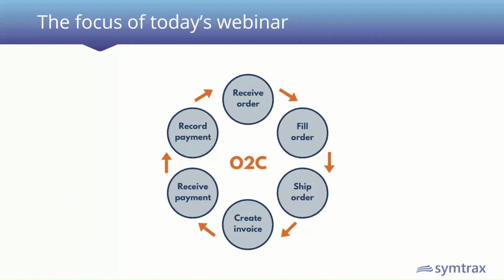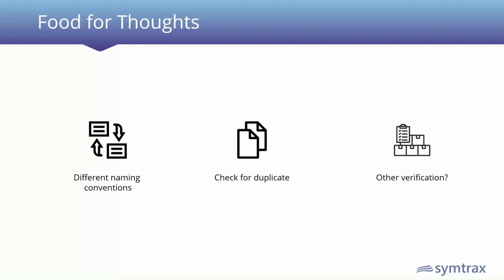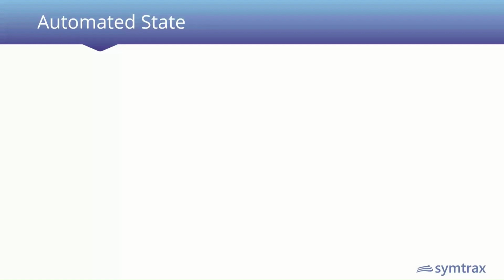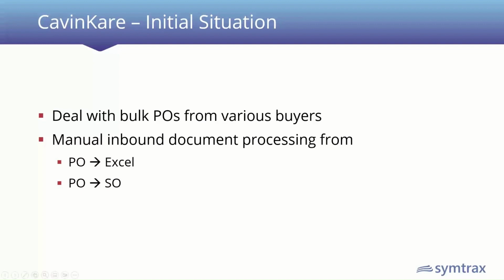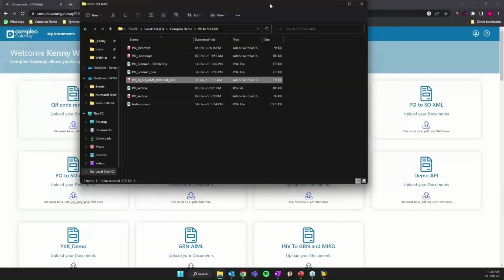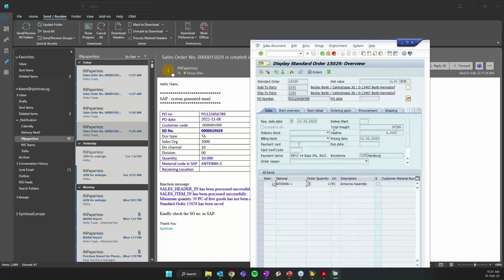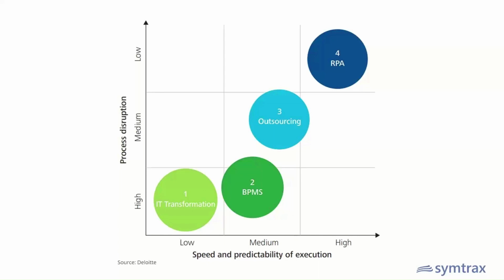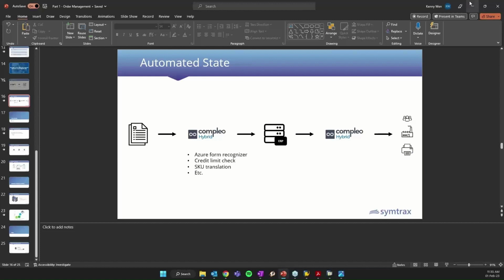Effortless Order Management The Power of Automated Purchase Order to Sales Order Processing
This webinar discusses how introducing process automation in SO creation provides myriad benefits, including:

Error-free data calibration
Automated SO creation without any delays
Automated mapping without having to change SKUs for both parties
Increased processing speed
Better agility to suit the ever-changing business needs